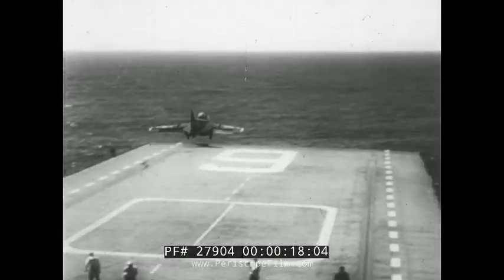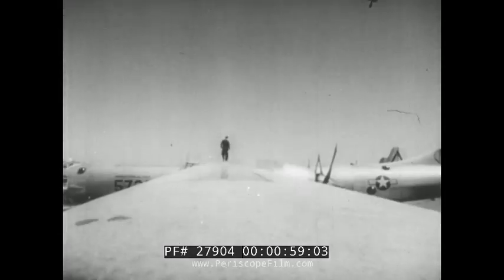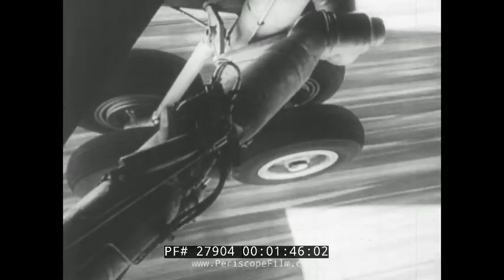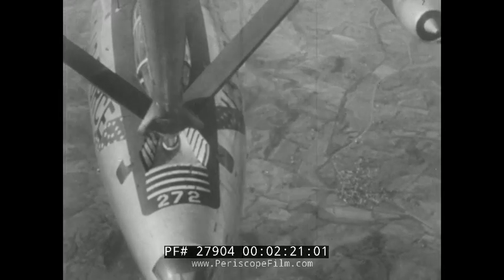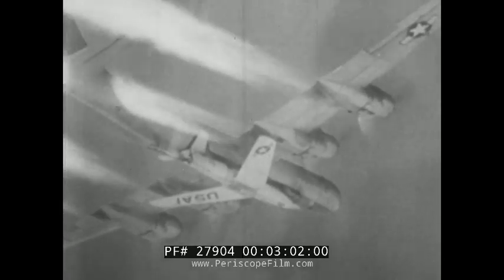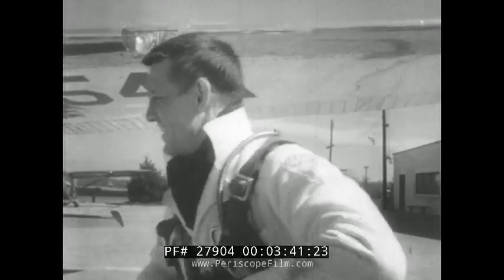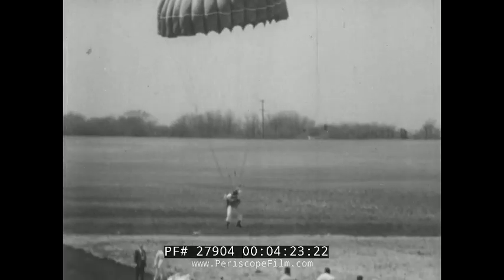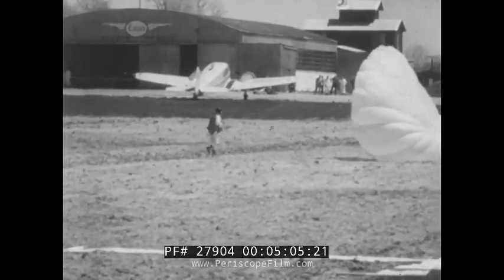1950s AVIATION HIGHLIGHTS B-36, B-47, USS ESSEX 27904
In this 1955 newsreel short of aviation advances, the aircraft carrier USS Essex is shown, with a jet airplane missing the wire and sailing into the ocean.  The pilot is rescued by helicopter.  A stripped down B-36 bomber is seen at the 1 minute mark, to permit cruising at 50,000 feet.  A B-47 Stratojet is shown conducting aerial refueling at the 2:00 mark.  The Bell X-2 Rocket plane, flown by Pete Everest, is shown at the 3 minute mark.  The newsreel ends with footage of parachute jumps.

The Bell X-2 (nicknamed "Starbuster"[1]) was an X-plane research aircraft built to investigate flight characteristics in the Mach 2–3 range. (The term "Starbuster" is seldom, if ever, found in contemporary accounts.)The X-2 was a rocket-powered, swept-wing research aircraft developed jointly in 1945 by Bell Aircraft Corporation, the U.S. Air Force and the National Advisory Committee for Aeronautics (NACA) to explore aerodynamic problems of supersonic flight and to expand the speed and altitude regimes obtained with the earlier X-1 series of research aircraft.